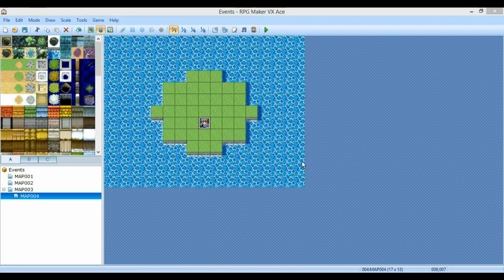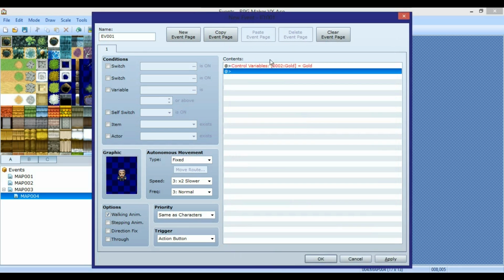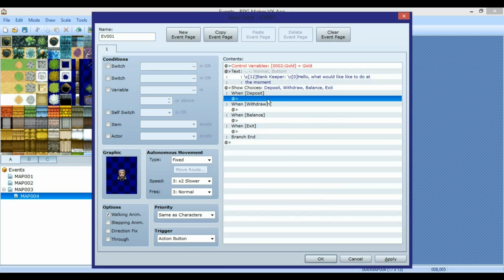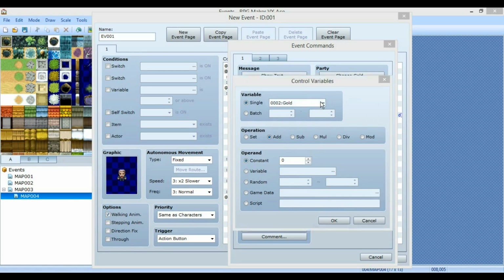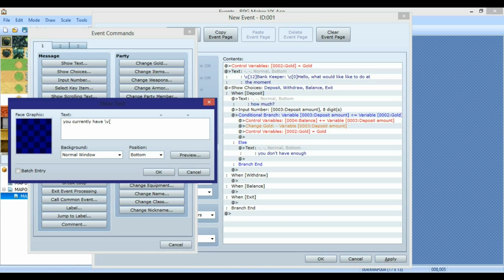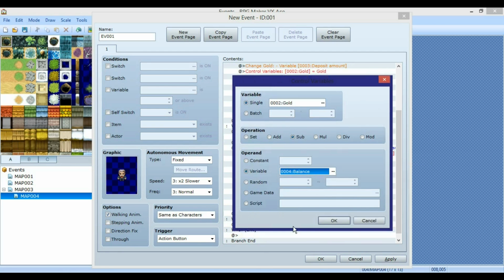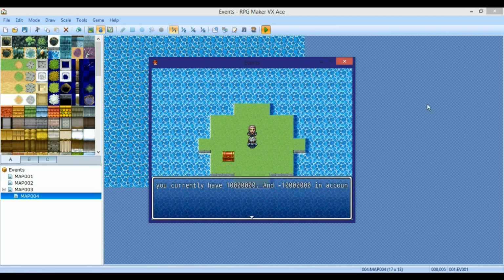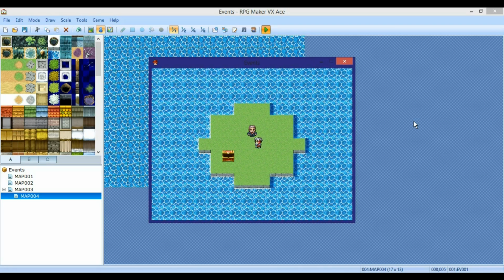RPG Maker VX Ace Episode 5: Advanced Event (Bank)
Let's make a bank.